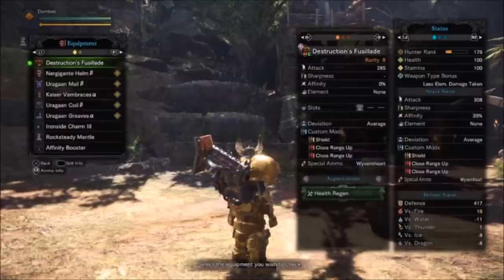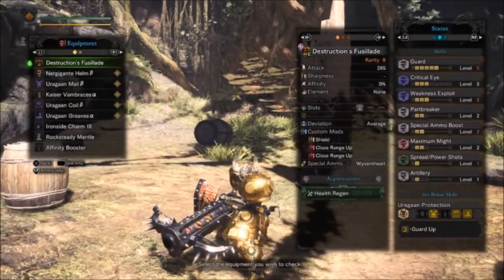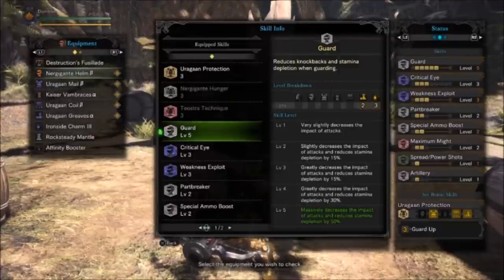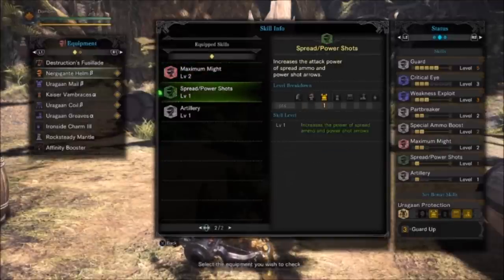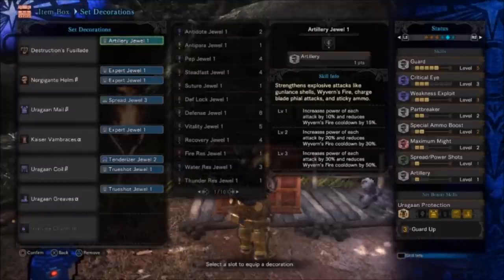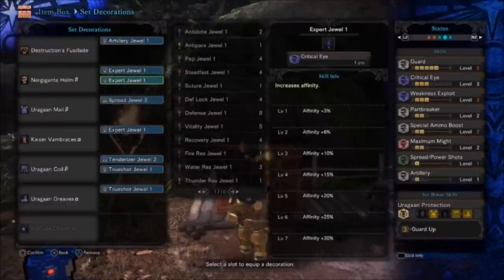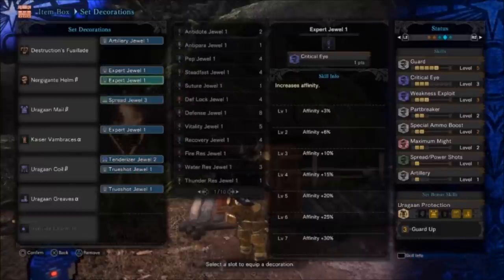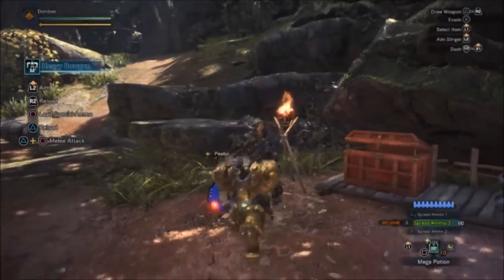BEST TANK HEAVY BOW GUN : GOLIATH BUILD (MONSTER HUNTER WORLD)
Hi everyone, this is my Heavy Bow Gun - Goliath Build.
Hope you enjoy the video and the build, let me know your thoughts and suggestions on the comments down below.